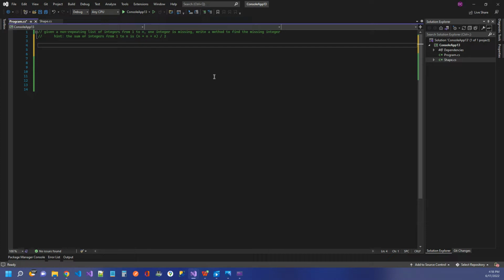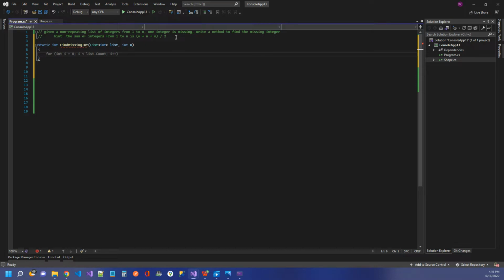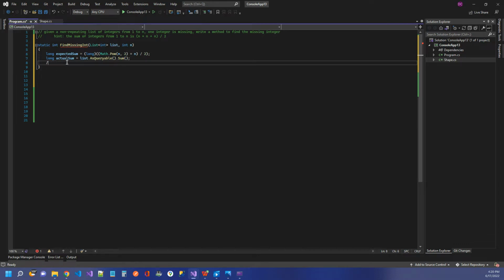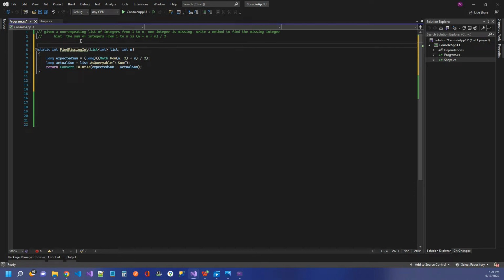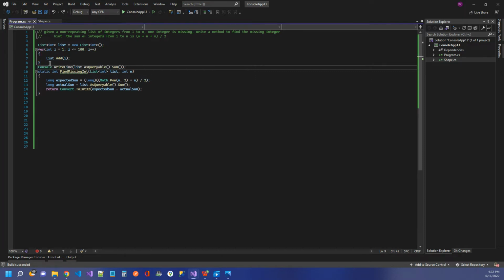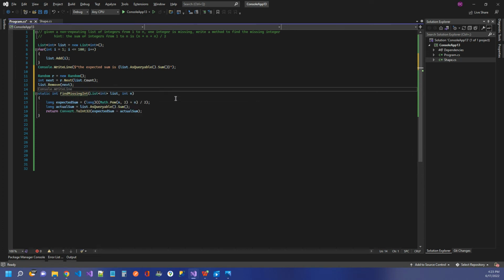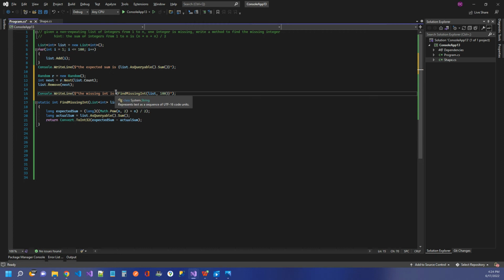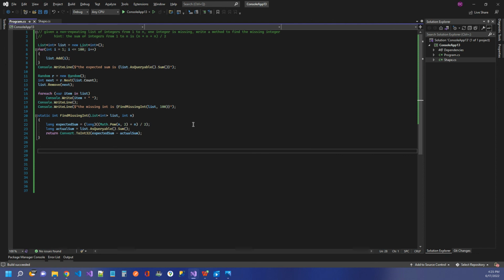C# 10.0 - How to Find the Missing Integer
For integers from 1 to n, the expected sum is ((n * n) + n ) / 2. Visual Studio 2022, .NET 6.0